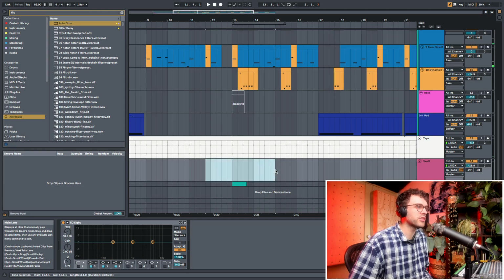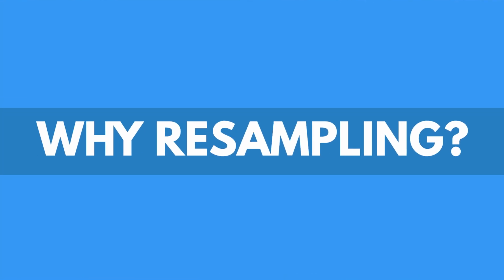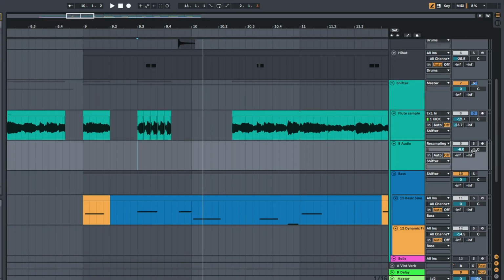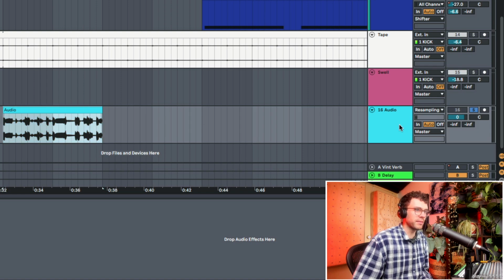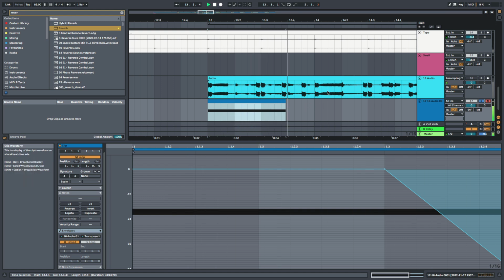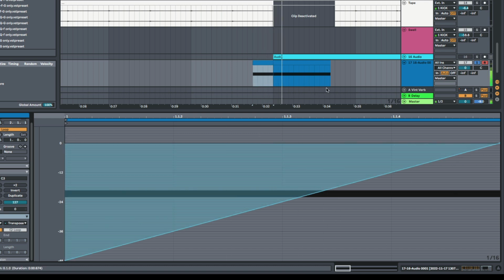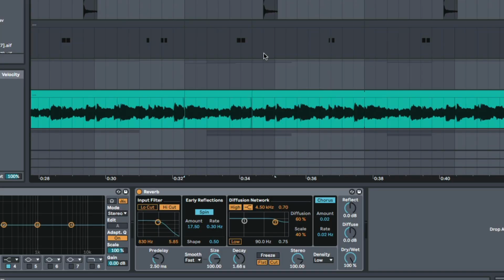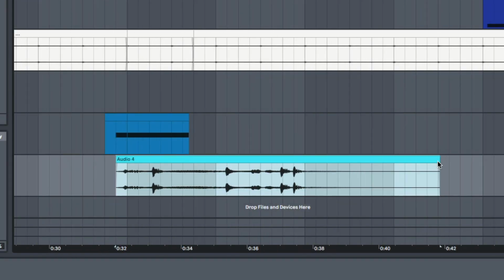INFINITE Sound Design with Resampling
Resampling is perhaps one of the deepest creative wormholes we have as music producers.

0:00 Intro
0:10 How to use Resampling
1:28 Why Would we Resample?
3:13 Tape Stop Effect
7:05 Reverb Effect
8:20 Continuous Resampling